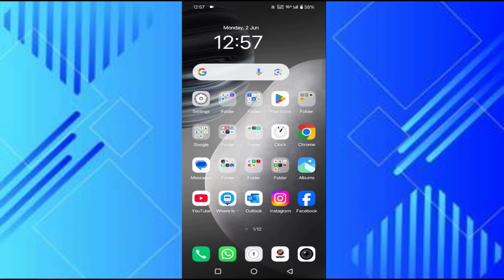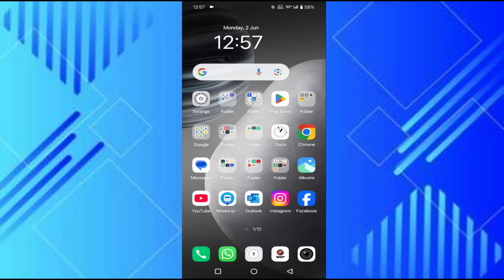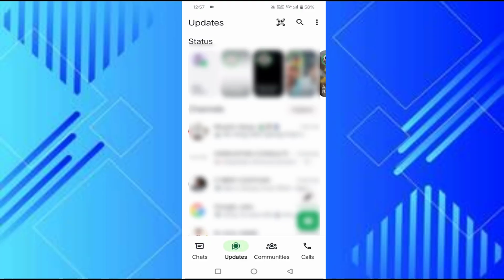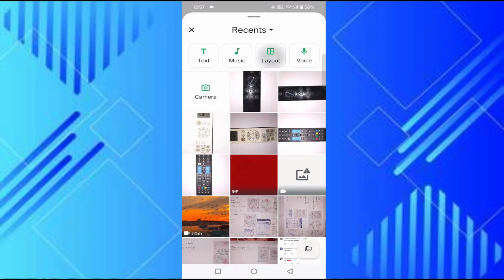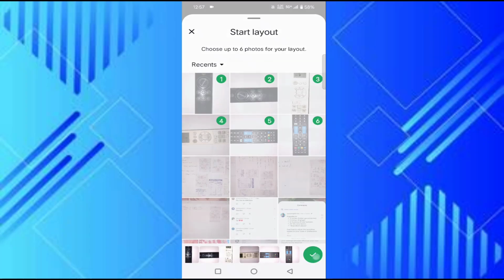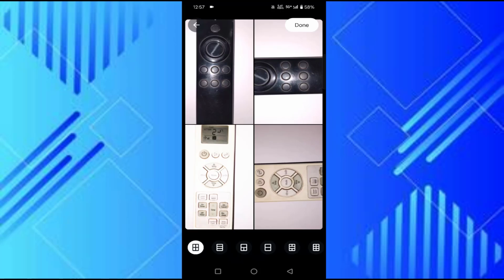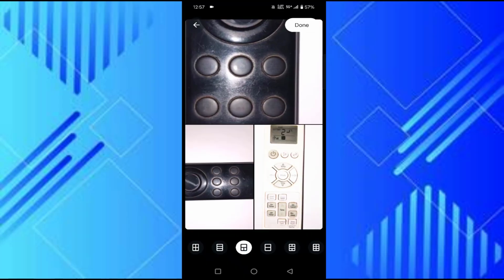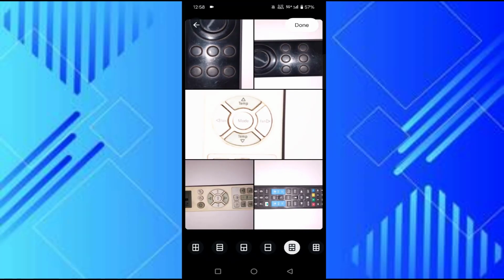New WhatsApp Status Layout 2025 | WhatsApp Status Update | WhatsApp New Feature How to Use It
In this video I will show you WhatsApp latest Status layout update In this video, we explore all the new design changes, features, and how they improve your Status sharing experience.